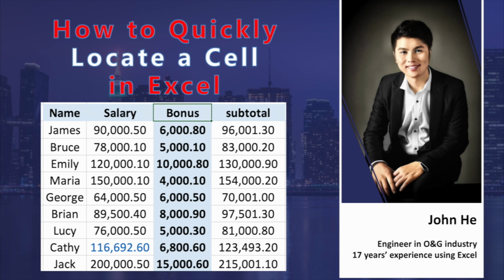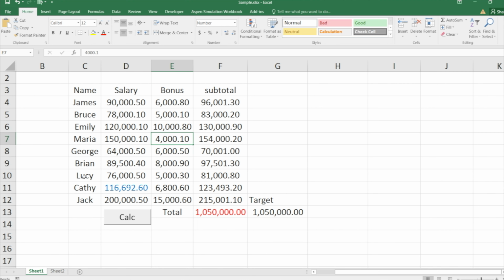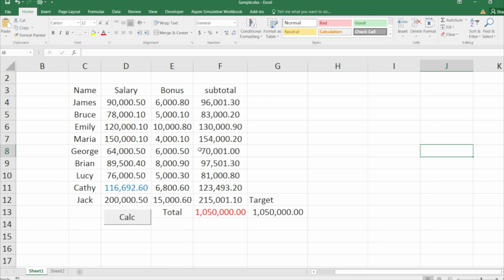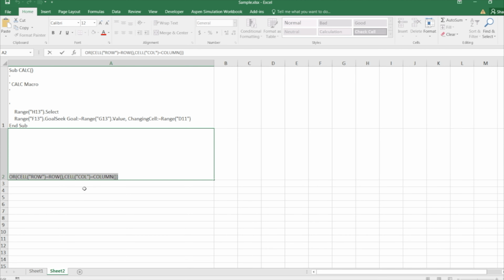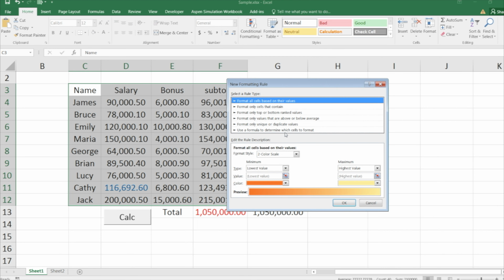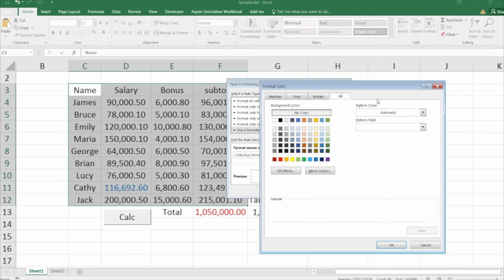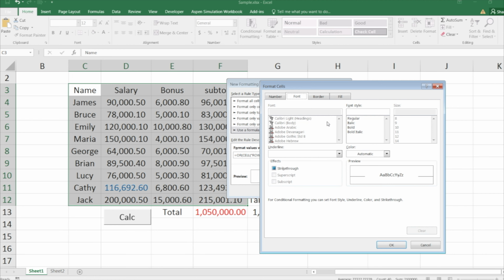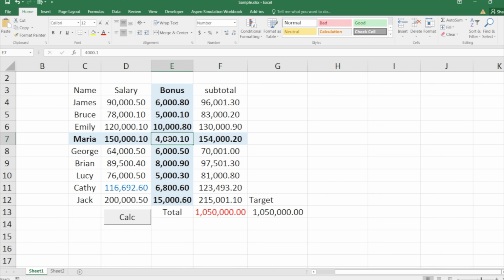Excel | Locate a cell quickly | How to?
In a large matrix, it is hard to locate a cell. I am going to teach you two approaches to resolve this challenge.

Here is the code to use:
=OR(CELL("ROW")=ROW(),CELL("COL")=COLUMN())